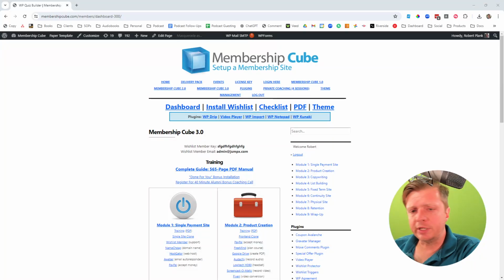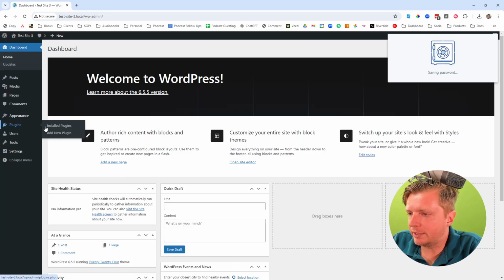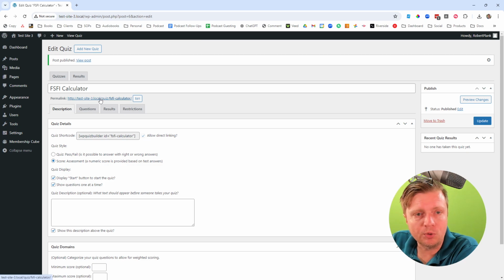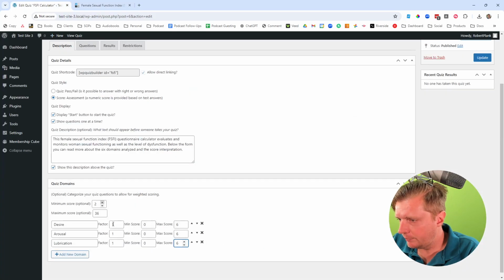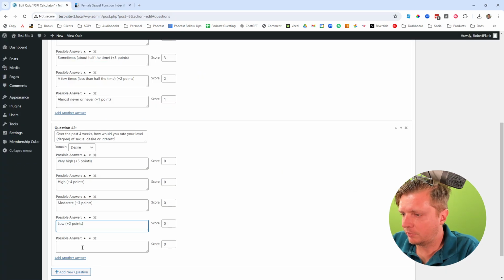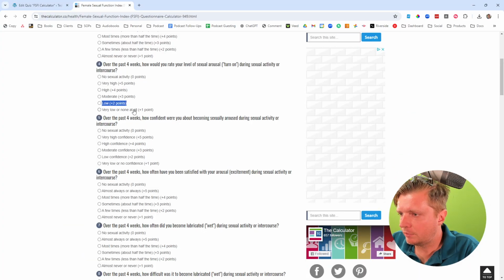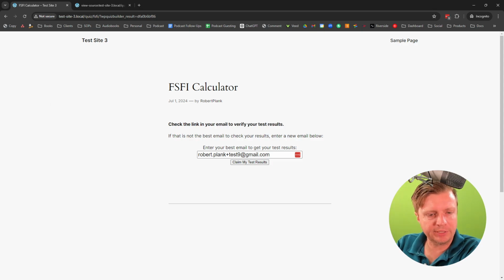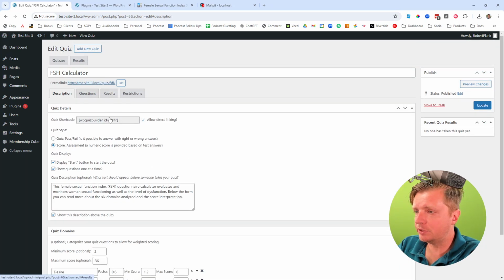WP Quiz Builder: Add quiz, score, or assessment to your WordPress site (works with Wishlist Member)